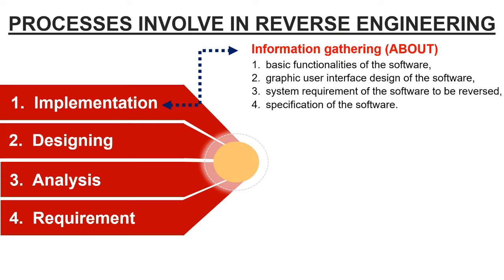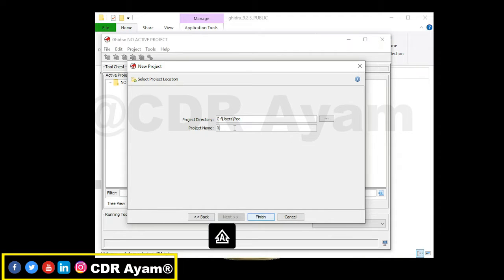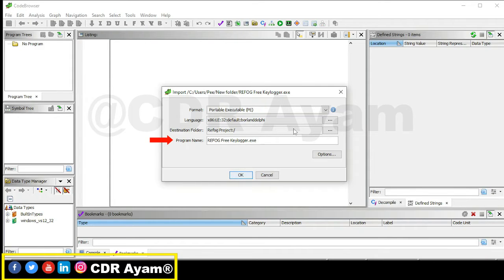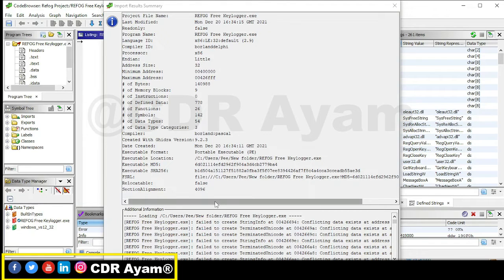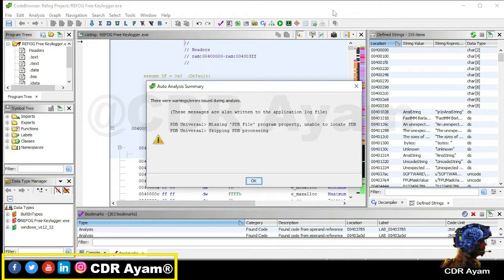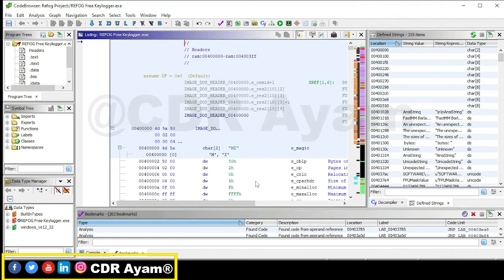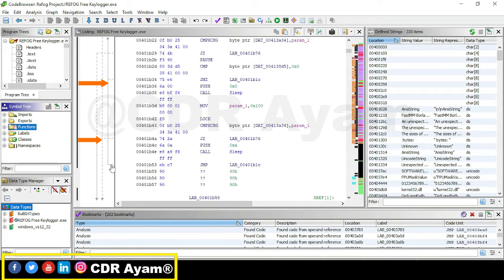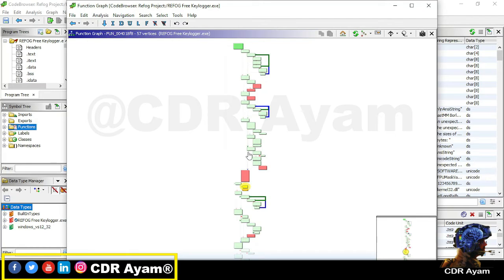9. The Design Phase, illustration of Software Reversing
Detailed explanation and illustration of the Design Phase, of software reverse engineering.